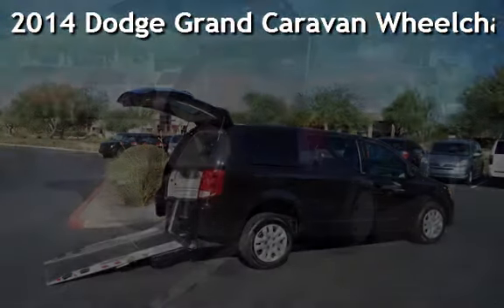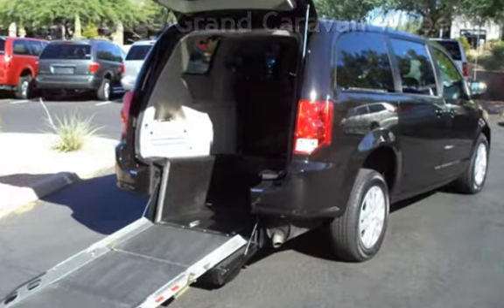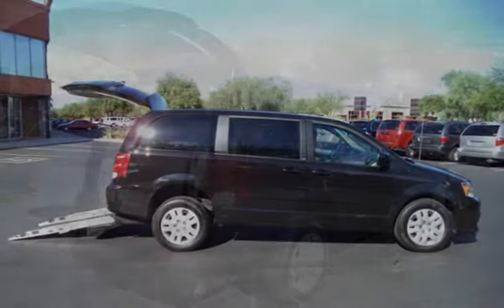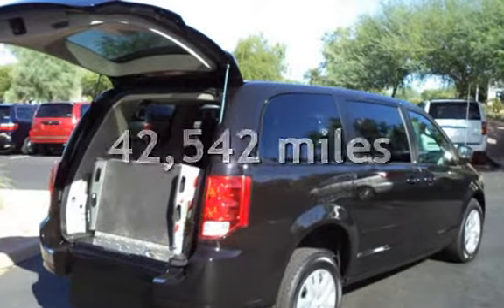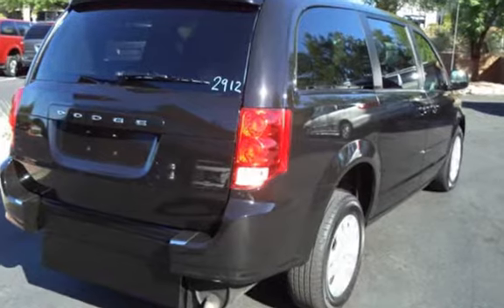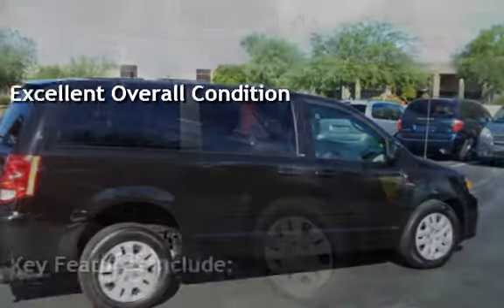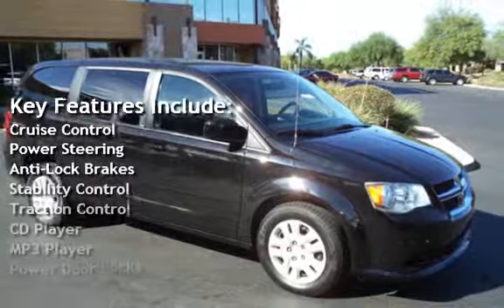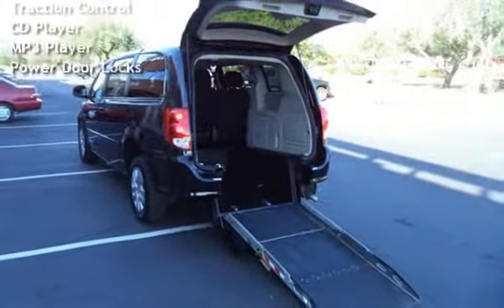2014 Dodge Grand Caravan Wheelchair for sale in SCOTTSDALE, AZ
This 2014 Dodge Grand Caravan is one sharp wheelchair van! This Caravan is a one owner van with the Carfax Buyback Guarantee! This van is a former service vehicle with very low miles. This van has been painted black from the service company color . It comes equipped with a rear entry wheelchair ramp. The floor has been lowered and a wheelchair strap system has been installed. The factory warranty is in effect. You will not find a better deal on a handicap van like this.

**Please give us a call to schedule a viewing or a test drive today**